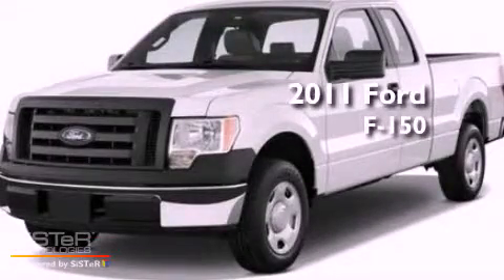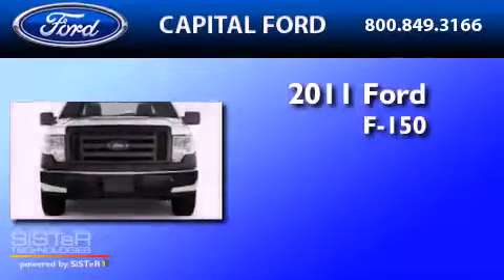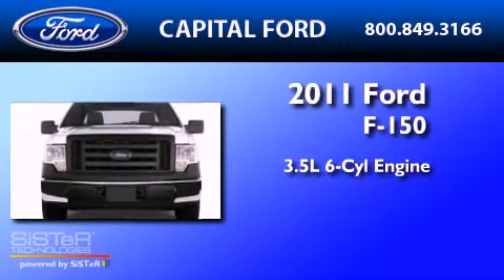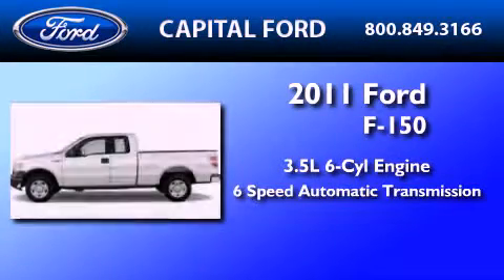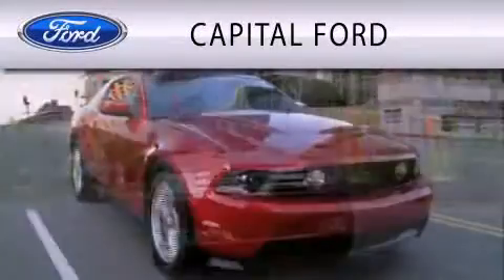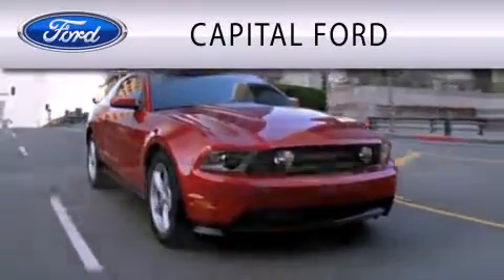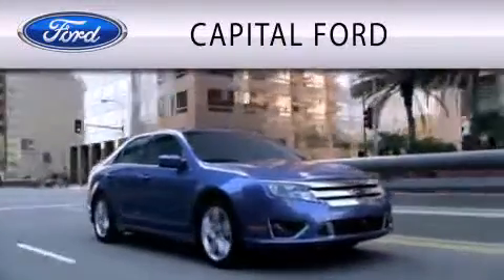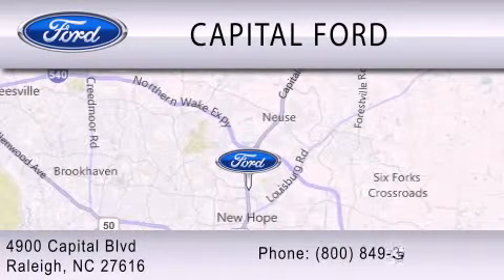2011 FORD F-150 NC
Year : 2011

 Make : FORD

 Model : F-150

 Engine : 3.5L V6

 Trans . : AUTO 6SPD

 Exterior : RED CANDY TINTED

 Miles : 6

 4900 Capital Blvd.

 2011 FORD F-150  NC